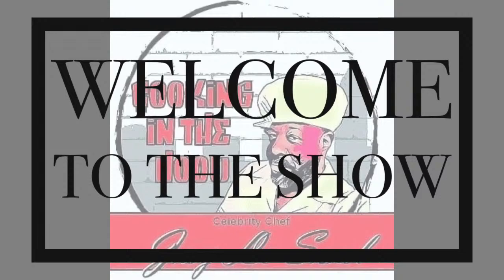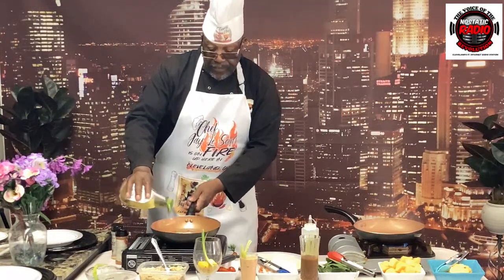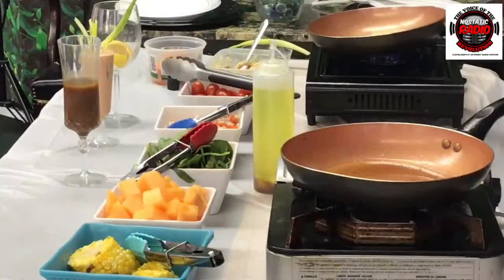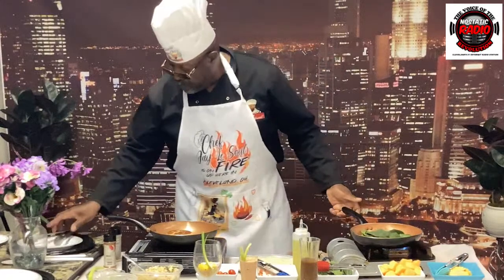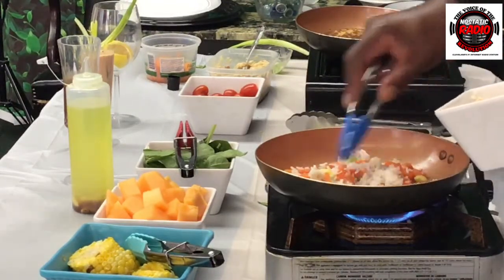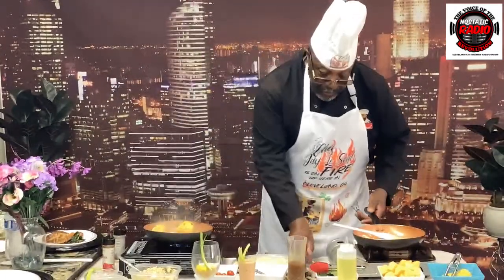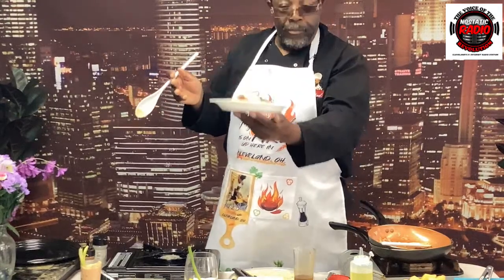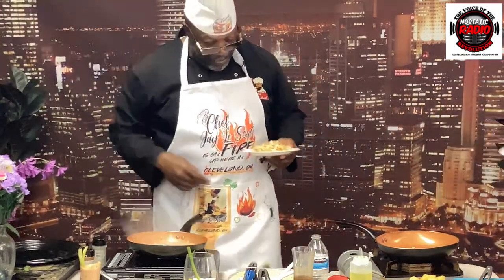Cooking In The HOOD Show🍗🧅🍇🍏🍠☕️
Hosted by Chef Jay Le’ Soul

Today on COOKING in the HOOD with Chef Jay Le’ Soul he is going to show us how to turn salmon into salmon croquettes, so stay tuned for another delicious episode LIVE on Your Voice of the Revolution and DcySive Media.🎬🎥💪🏾